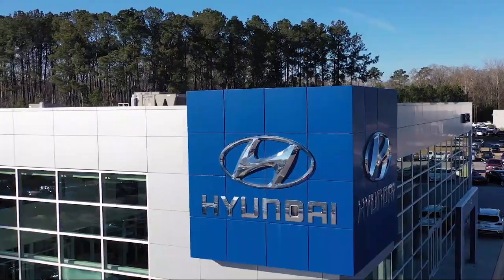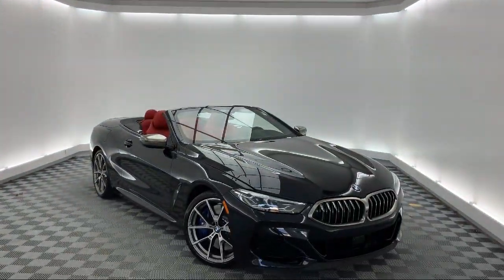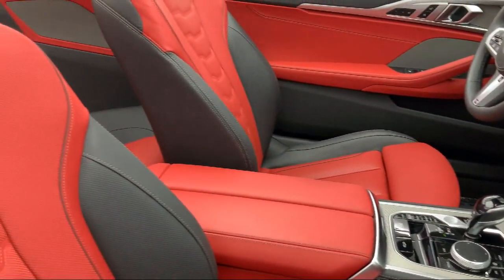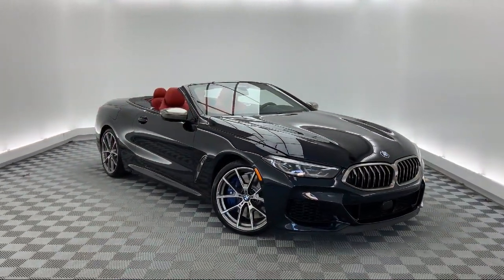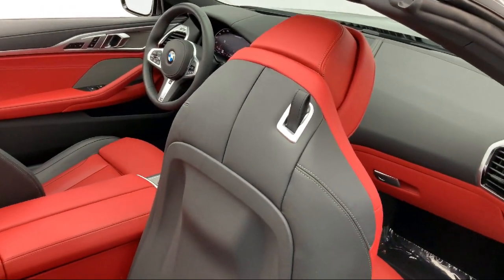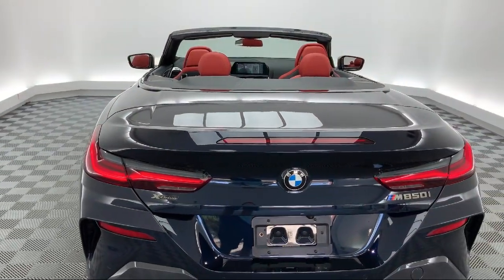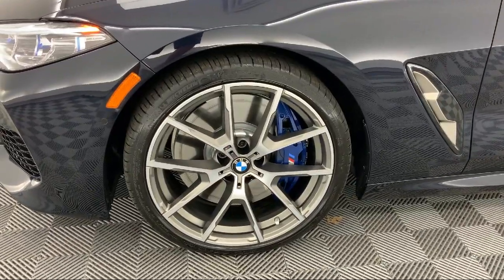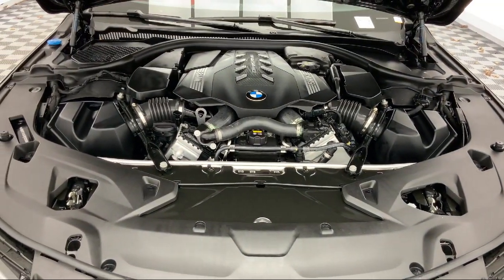2019 BMW 8 Series M850i xDrive Convertible Savannah Hilton Head Beaufort Bluffton Pooler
2019 BMW 8 Series M850i xDrive Convertible Stock Number: ATX29862 Vin:WBAFY4C57KBX29862.